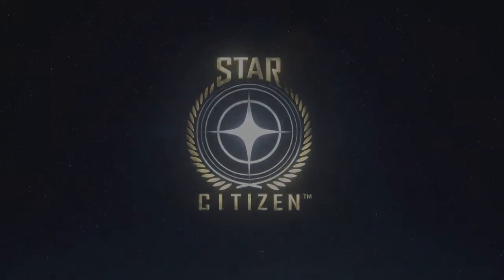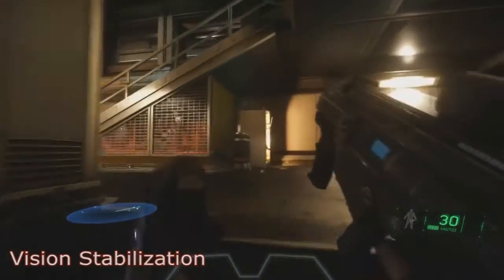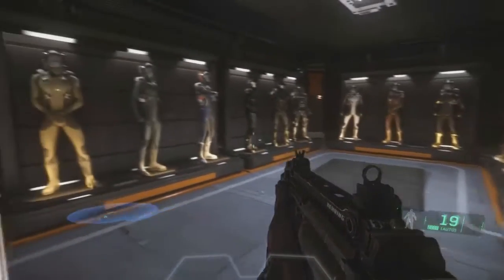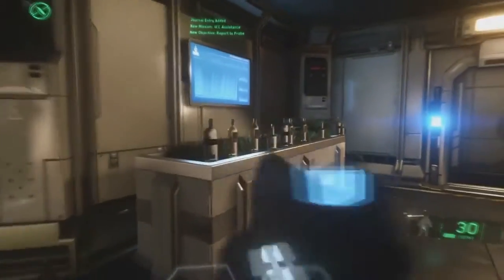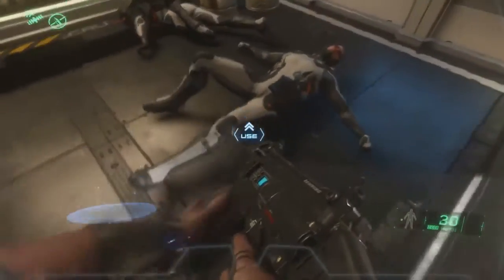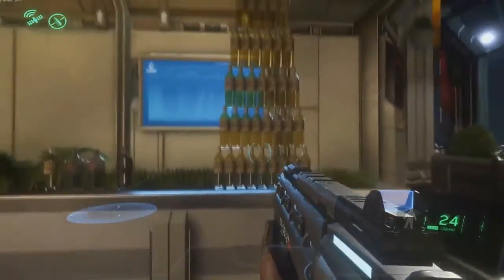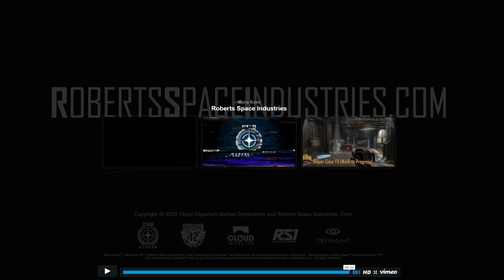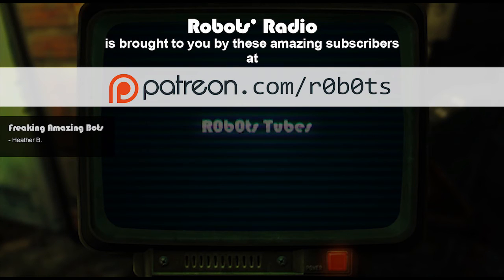More Info - Visual Stabilization Star Citizen Sneak Peak - What you may not have noticed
There's more than just Vision Stabilization in this video. Did you notice everything?

Here are some things you may not have noticed about the Vision Stabilization Sneak Peak. I'll take you through the video and point out the interesting details in the background.

Come join us!